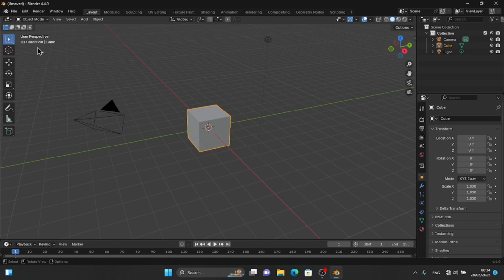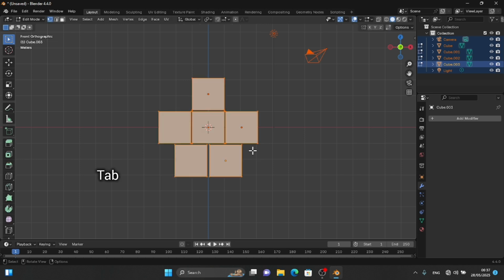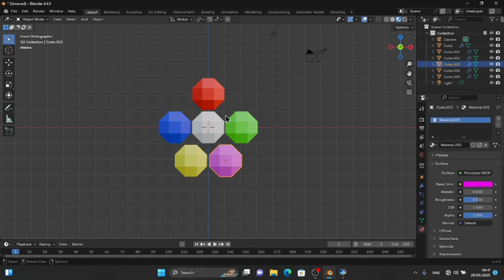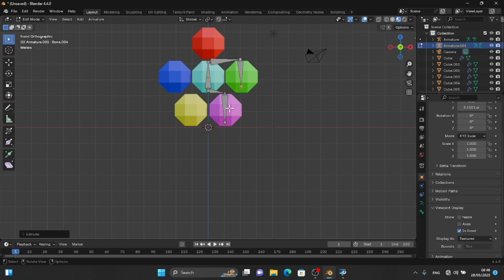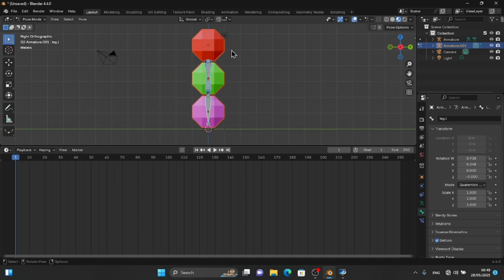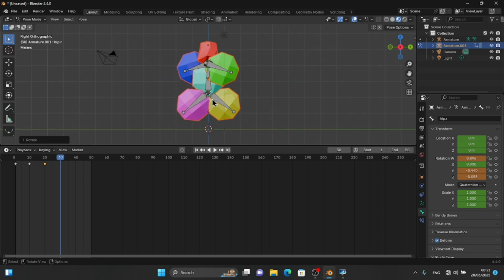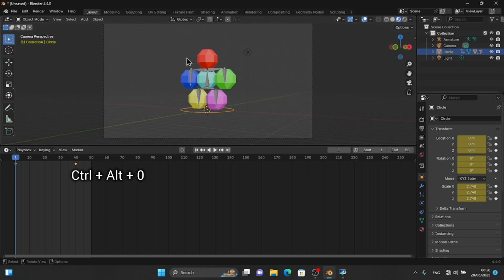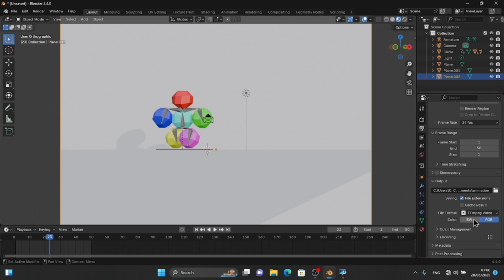Character Modeling, Animation, Rigging and Rendering - Complete Walk Cycle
In this video I made a super simple walk cycle animation for a low poly character in Blender.
Modelled a low poly mesh character, applied an armature and rigged the character. Applied materials and rendered the video.

Learn Character Modeling, Animation, Rigging and Rendering - Complete Walk Cycle from this video